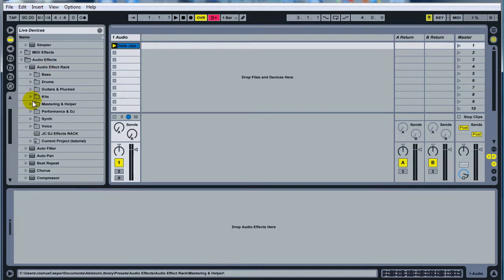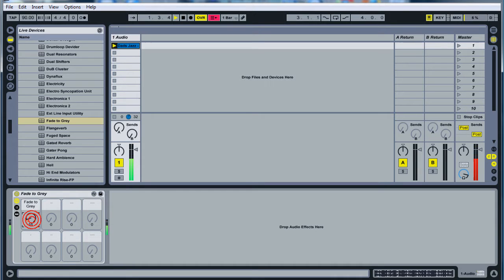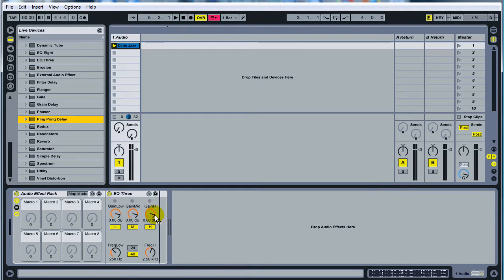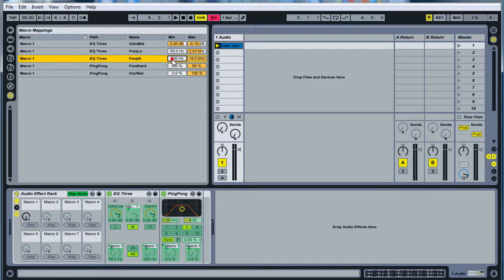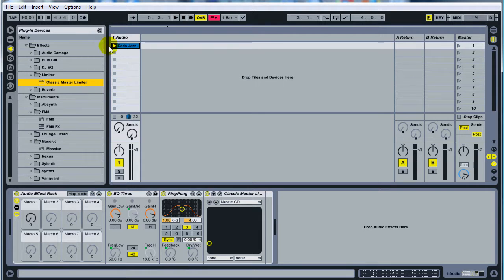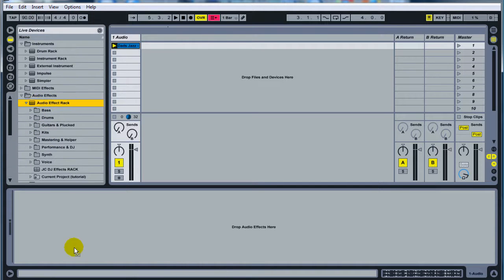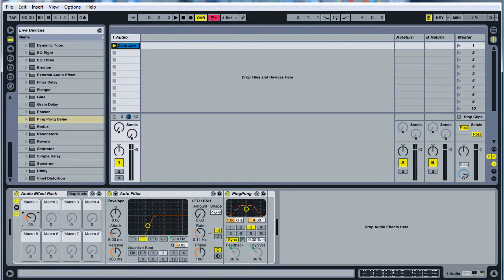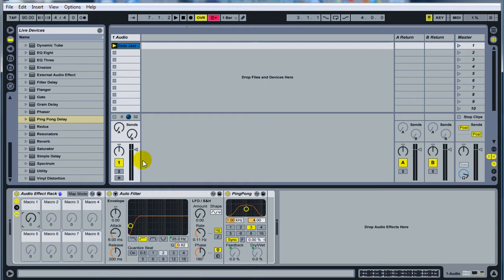Ableton Tutorial: Making Custom Effects - Fade to Grey Style, 2 Different Methods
I will show you two different ways to make the really great dynamic effect titled Fade to Grey.  One is the original method, from start to finish. The other is a simpler method using an auto filter instead of an EQ-3.  Both sound great.